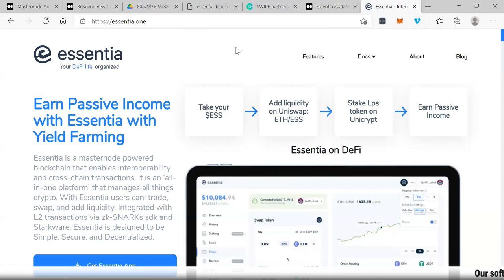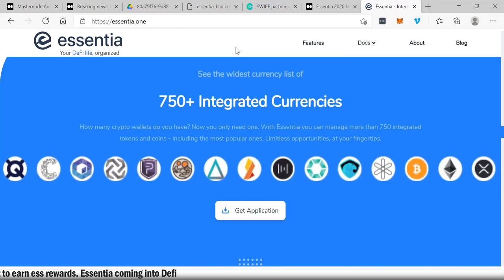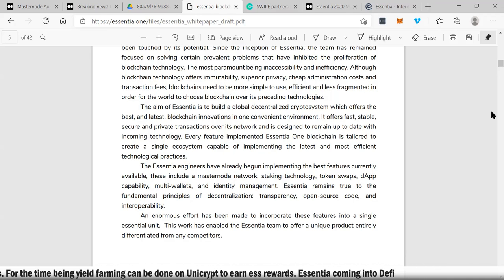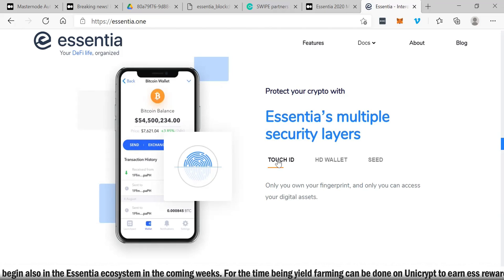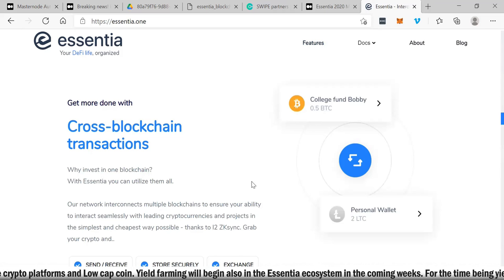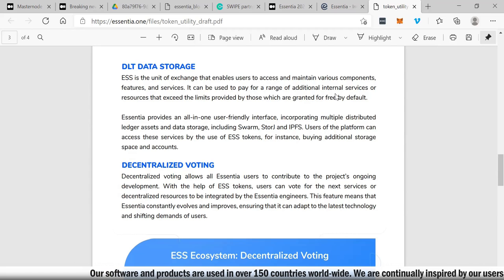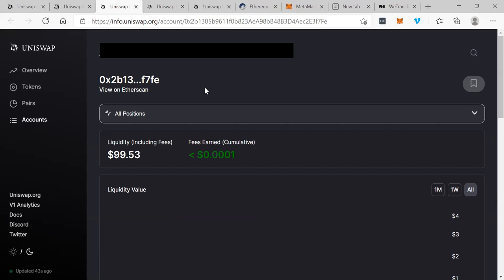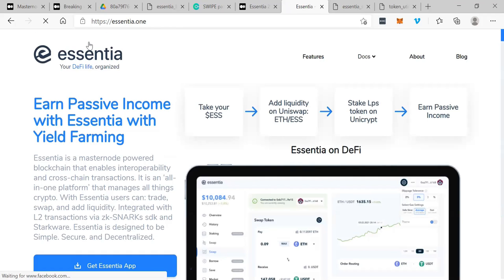Essentia Your DeFi life organized (ESS TOKEN)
Essentia Your DeFi life organized (ESS TOKEN) - RICH TV LIVE - February 20, 2021 - The Essentia Blockchain - The Essentia framework is bootstrappable from anywhere in the world from just a seed. For any consumer needing decentralized storage or crypto exchanges, organizations requiring smart-contract capabilities or developers wanting to build blockchain solutions - it’s the most efficient way to experience and utilize the new internet, where cryptograhy rules and data remains in the control of the user.

Essentia is your personal toolbox
With Essentia you create your own interoperable crypto-world; with all your wallets, decentralized services, dApps and accounts under your control only. Essentia makes it possible. Anywhere. Anytime

RICH TV LIVE INC. company profiles and other investor relations materials, publications or presentations, including web content, are based on data obtained from sources we believe to be reliable but are not guaranteed as to accuracy and are not purported to be complete. As such, the information should not be construed as advice designed to meet the particular investment needs of any investor. Any opinions expressed in RICH TV LIVE reports company profiles or other investor relations materials and presentations are subject to change. RICH TV LIVE INC. sponsored $2,000 CAD for digital video services.